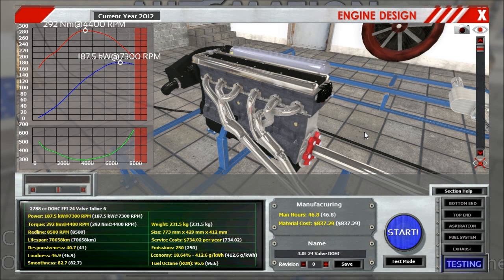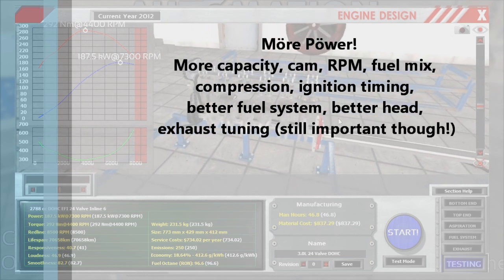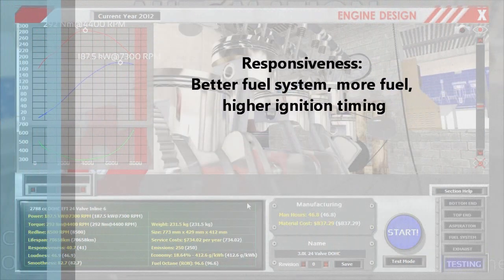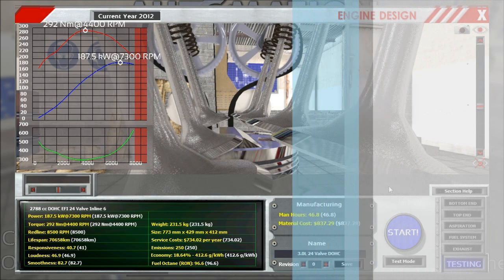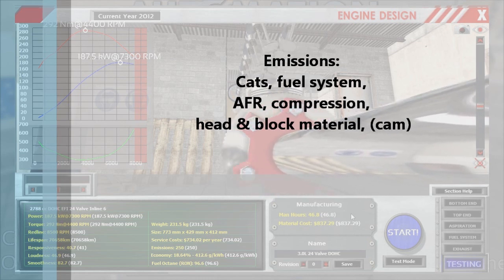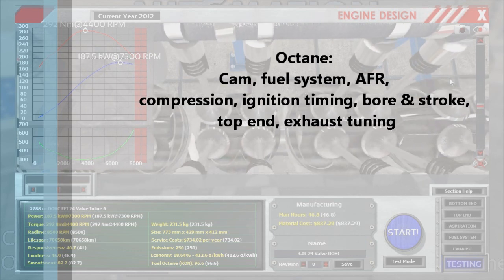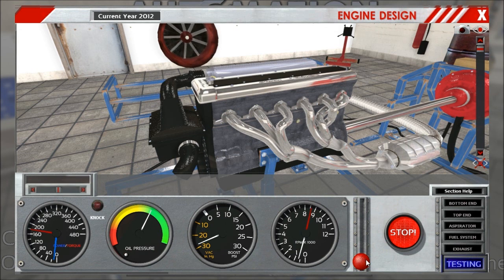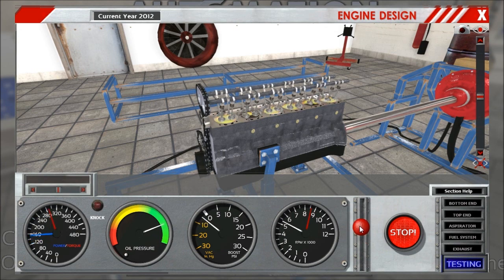Engine Designer Changes: Wrap-Up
00:36 Power || 02:29 MTBF/Lifespan || 03:42 Responsiveness || 04:03 Loudness || 04:48 Smoothness || 05:40 Service Costs || 06:36 Emissions || 07:45 Economy || 08:43 Octane || 09:49 Testing (Oil Pressure) || 12:30 Testing (Pressure)

This video is part of a series divided into several clips. Other parts:

Cheers!

This concludes this little series of videos about the Revamp dependencies and changes.